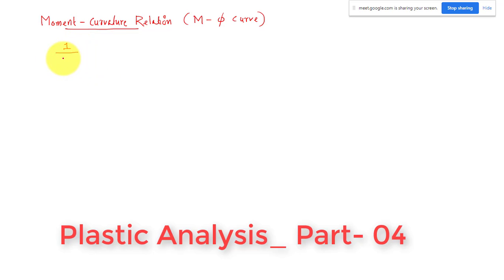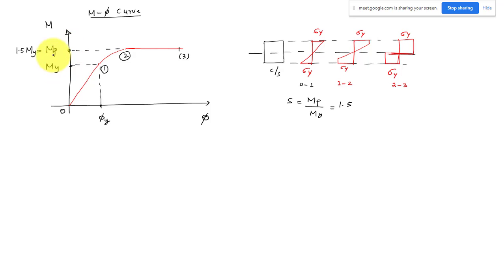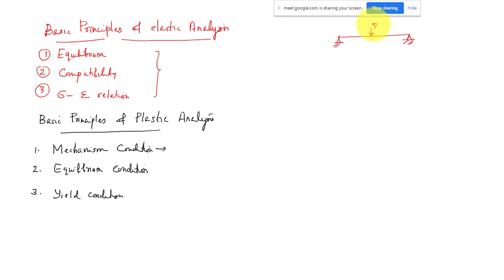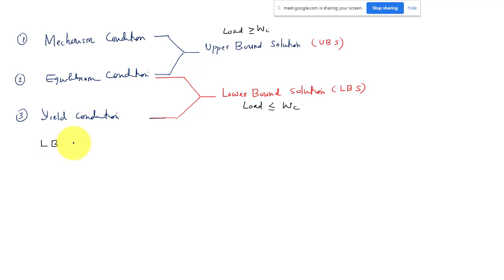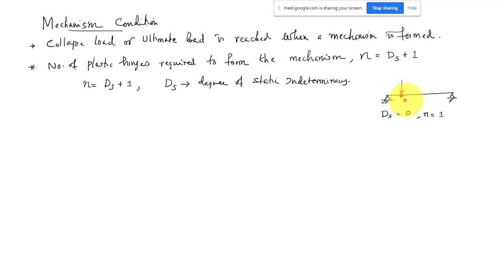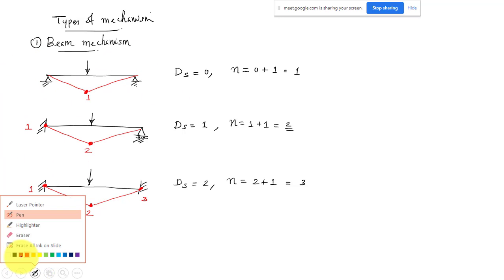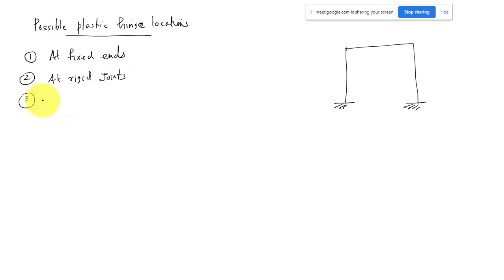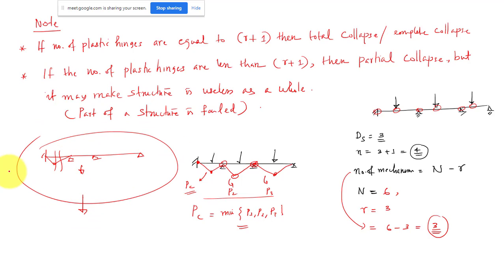Structural Analysis-II_ Plastic Analysis_ Lec-04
Concept of Plastic Analysis